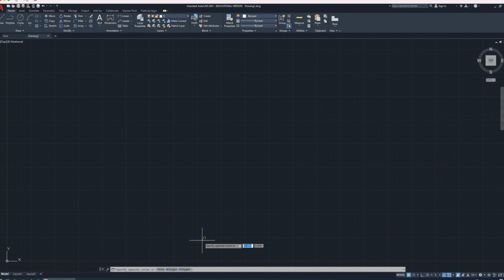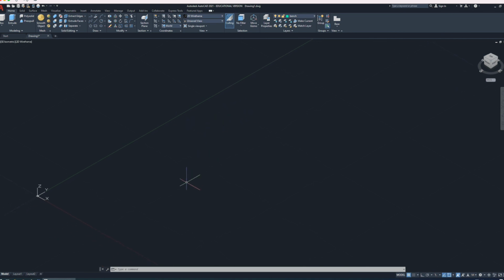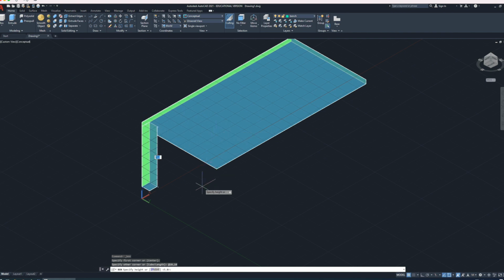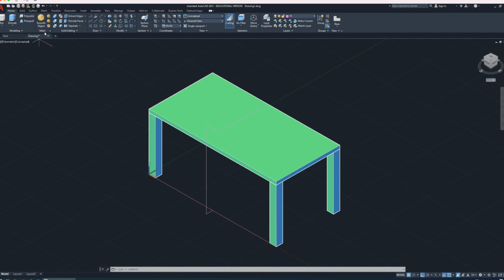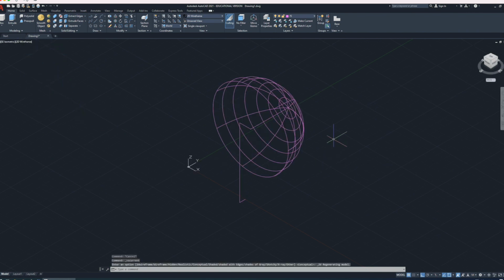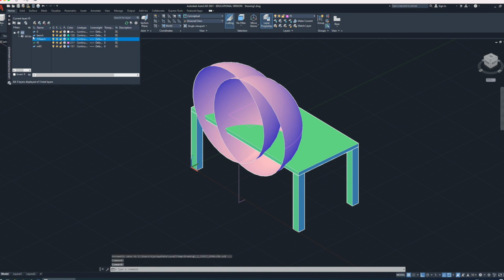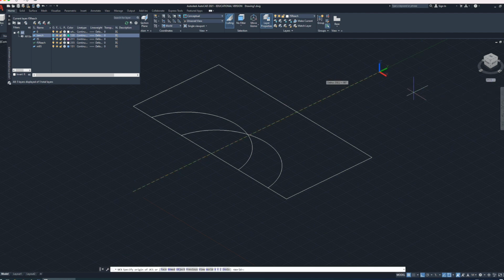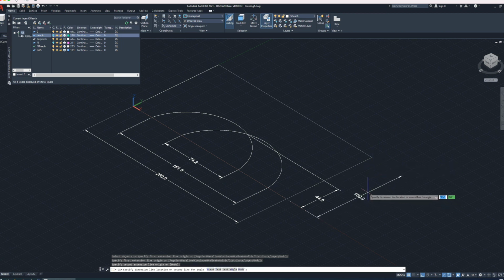AutoCAD, 3D standing workstation, with stick figure & reach limits: ioe463 hw2Ex3 SD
AutoCAD, 3D standing workstation, with stick figure & reach limits: ioe463 hw2Ex3  SD. The example shows a worker based on 5%tile National Health Survey data and average body proportions based on Drillis and Contini (1966). This demonstration uses line, polyline, rectangle, circle, trim, revolve, section, copy, dimension, and layer tools.